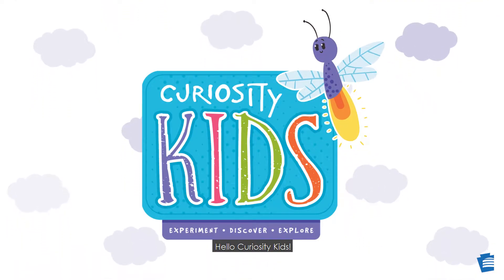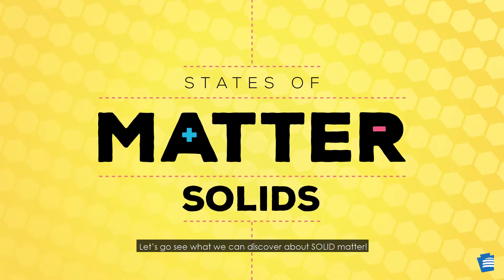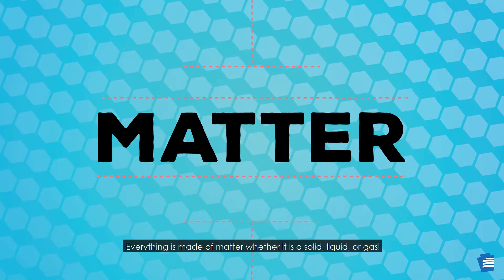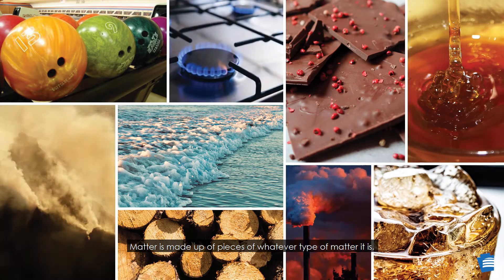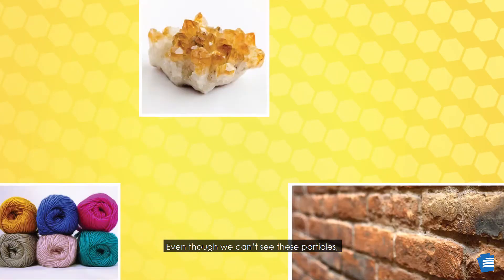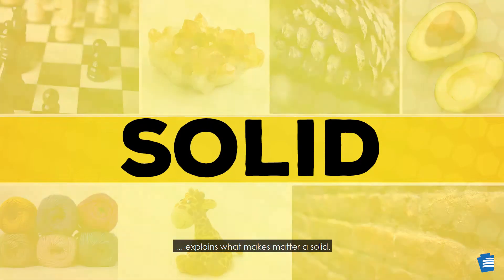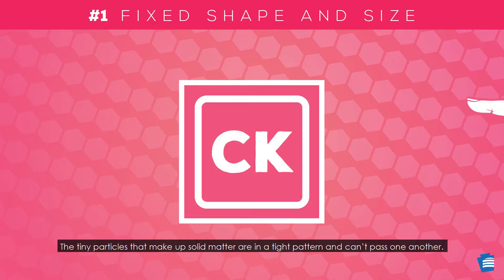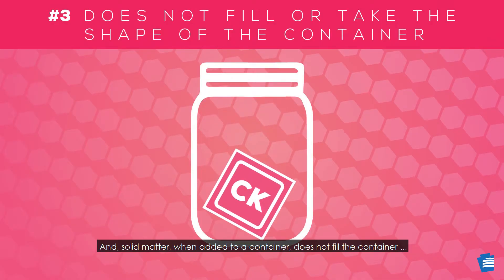Curiosity Kids States of Matter: Solids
Do you know that matter comes in three different states? Solid, liquid, and gas. Learn about the properties that make matter a solid.